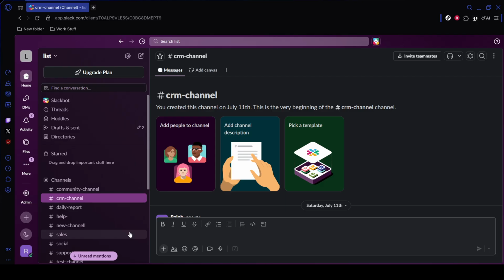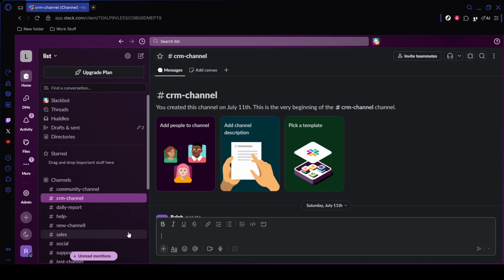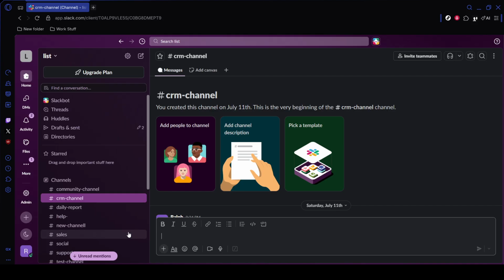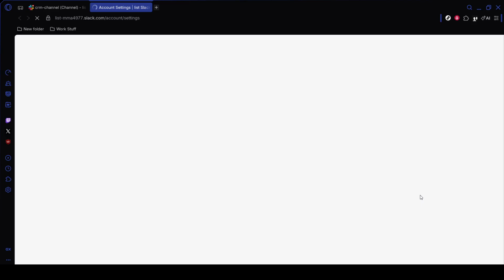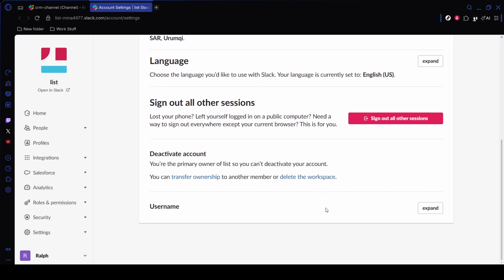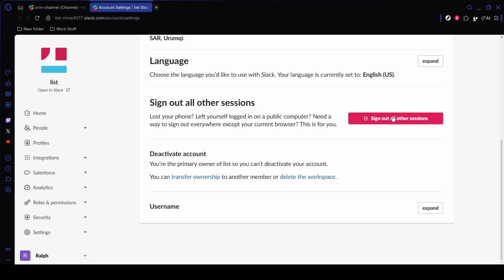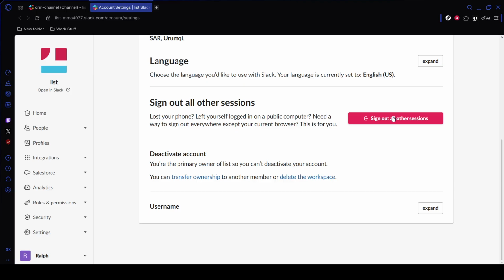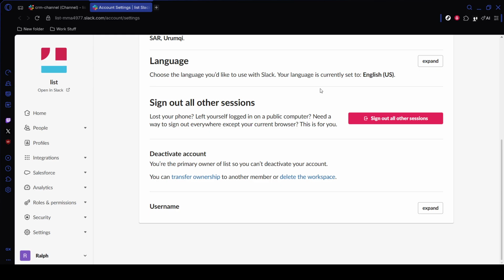Slack - How To Sign Out Of All Other Sessions [Step By Step Guide]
In today's video we cover Slack - How To Sign Out Of All Other Sessions [Step By Step Guide]